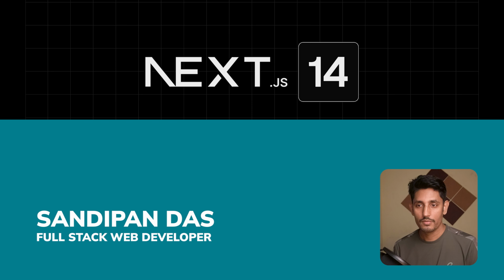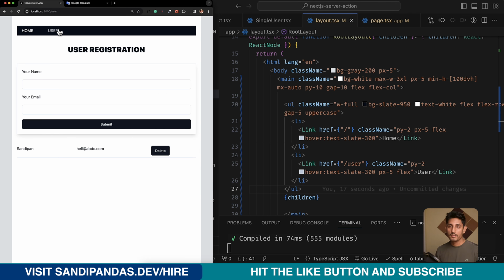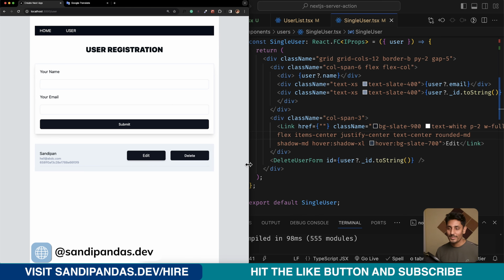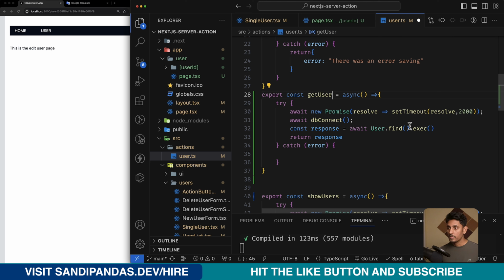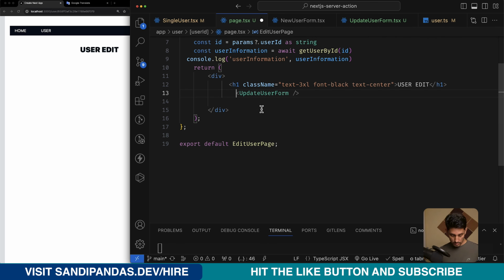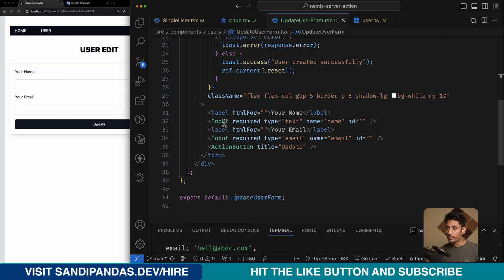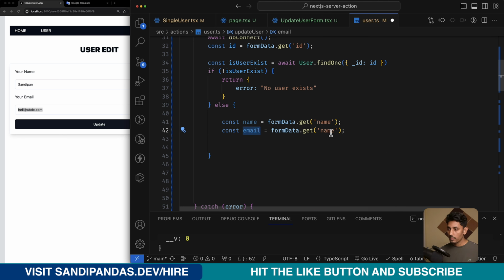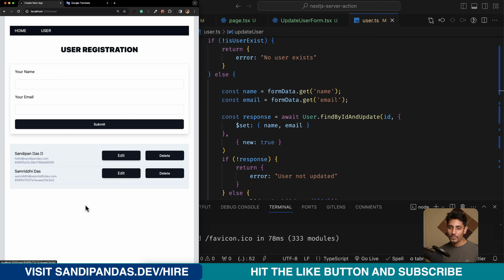Next.js 14 Server Actions: Edit Post (CRUD) | MongoDB | UI Design | React Hook Form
Explore the power of Next.js 14 Server Actions in this comprehensive guide, where we delve into Edit Post CRUD operations. Discover seamless MongoDB, master UI design techniques, and harness the efficiency of React Hook Form. Elevate your Next.js skills and create dynamic, responsive applications with ease."

Feel free to adapt it to better suit your content and style preferences.